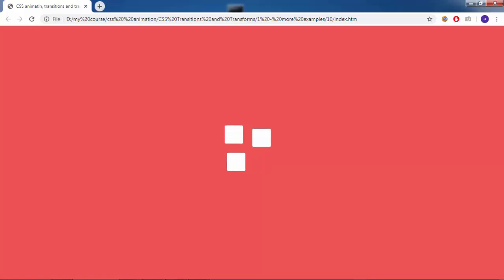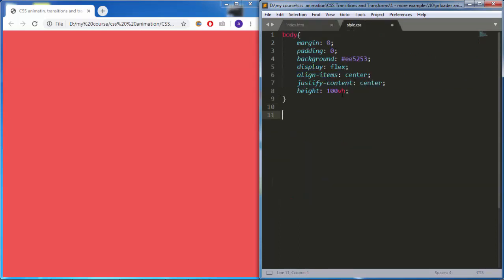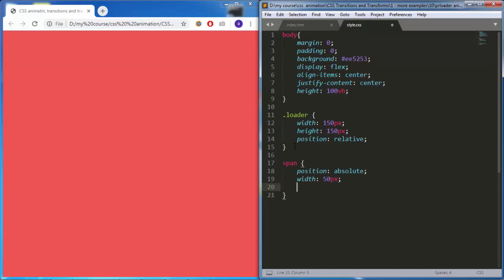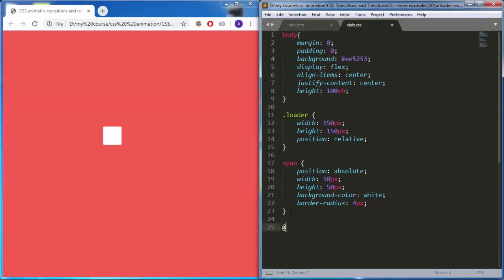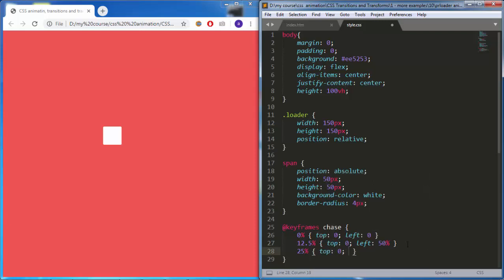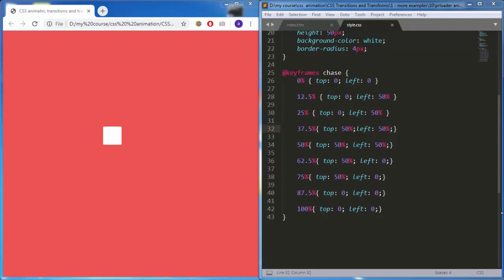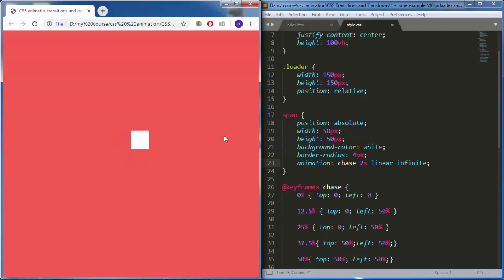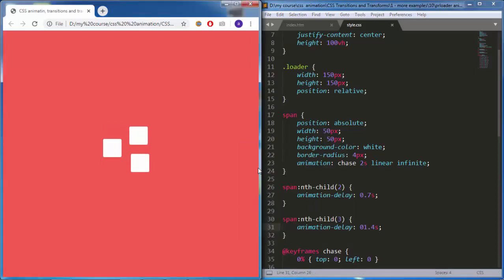93 98 nice loading effect with css animations 2